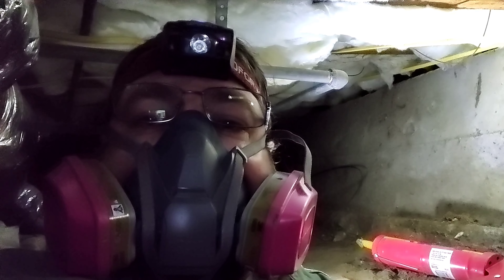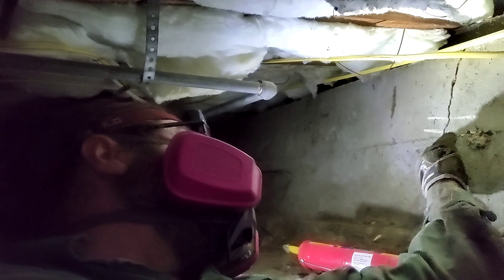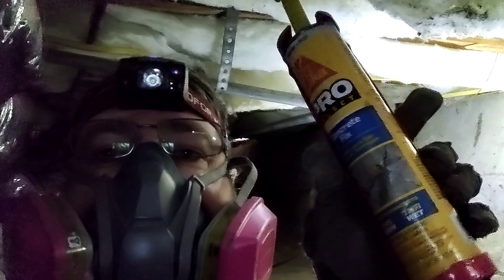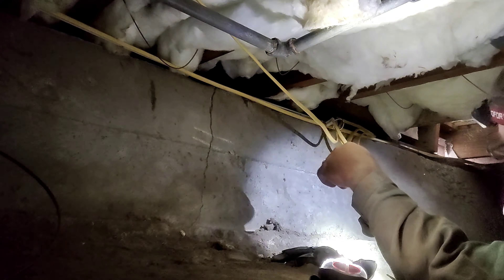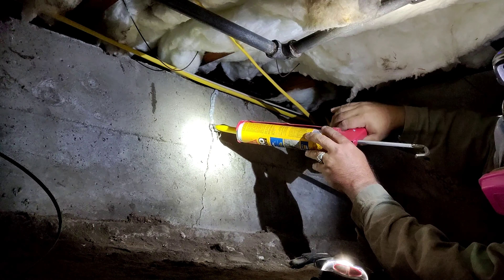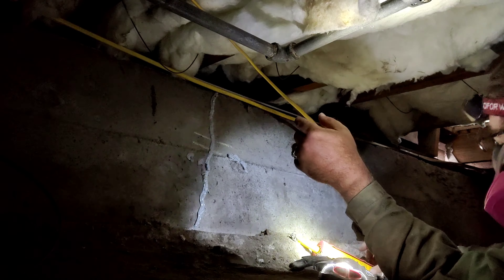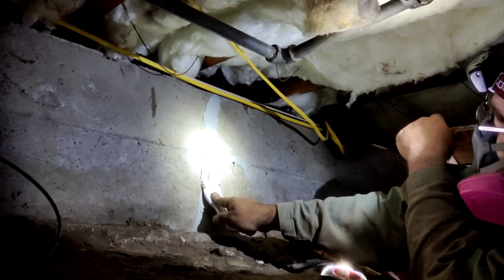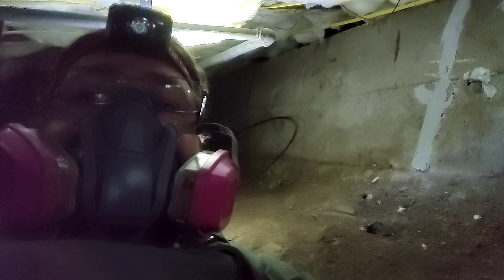Handyman Stan fixes a crack in a foundation under a house